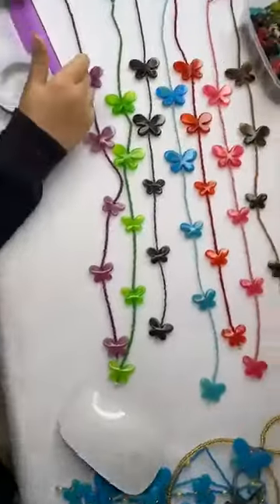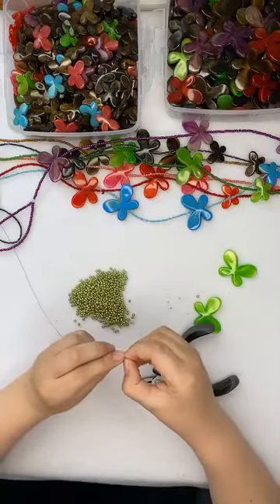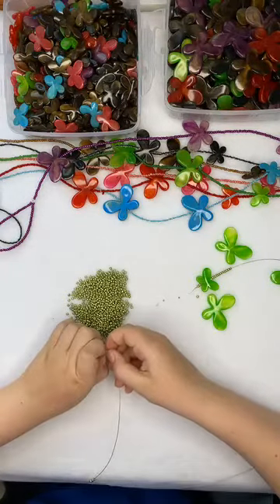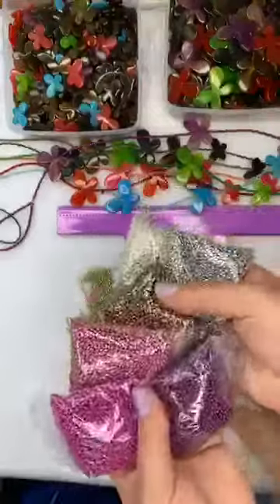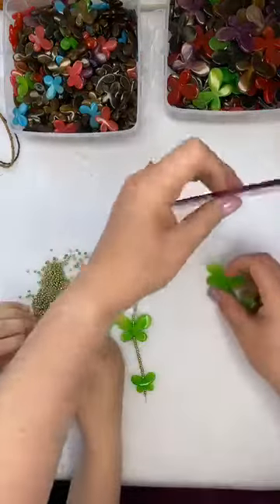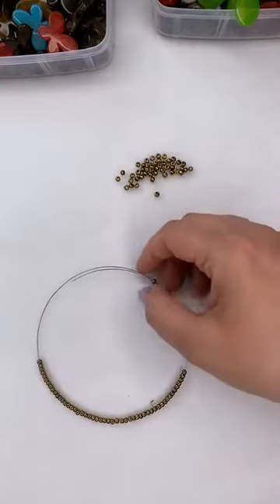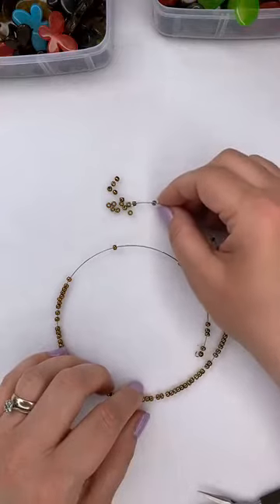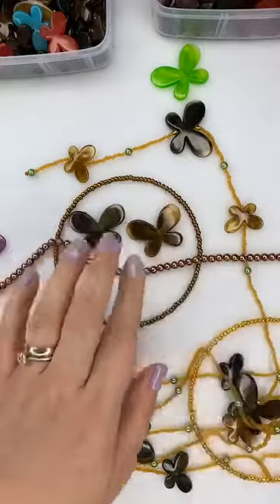Garden Decorations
Garden decorations is something different for you to try, from our Facebook Live on the 16/05/2020. Our aim is to keep you busy every day throughout this difficult time and bring some crafty joy to you.